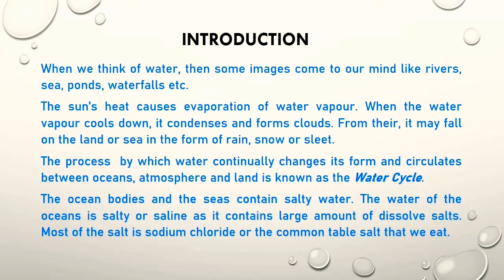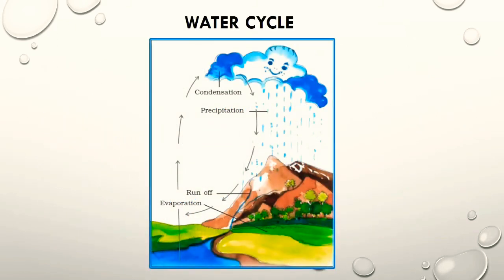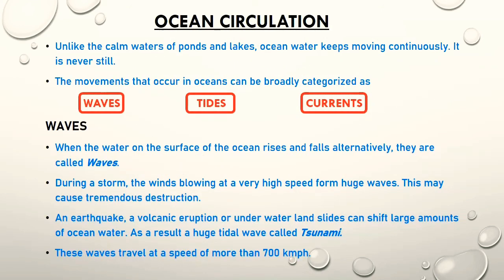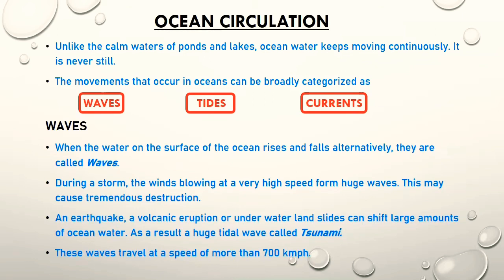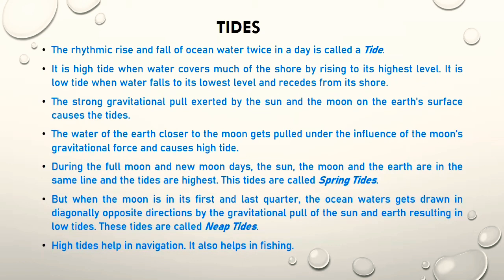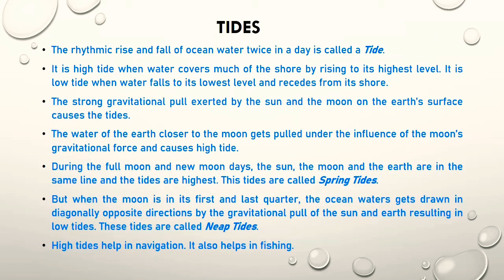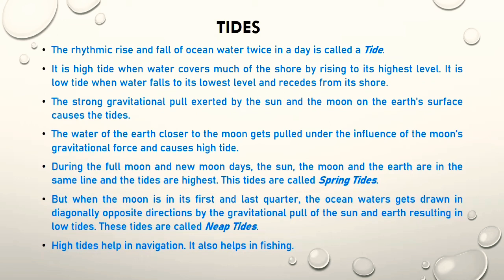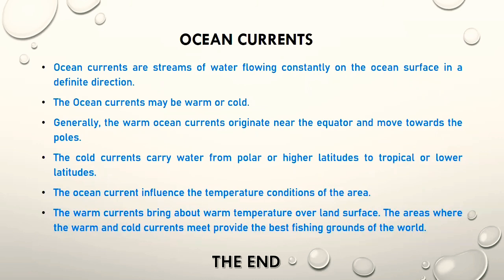CLASS-7 | GEOGRAPHY | CHAPTER-5 | WATER | NCERT | BY DHARITRY SAIKIA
Happy Learning 🙂